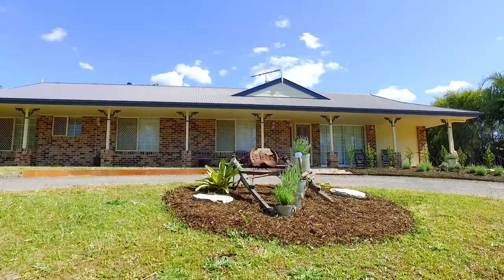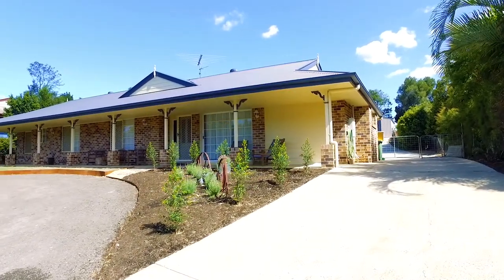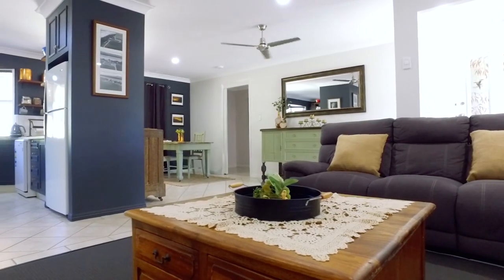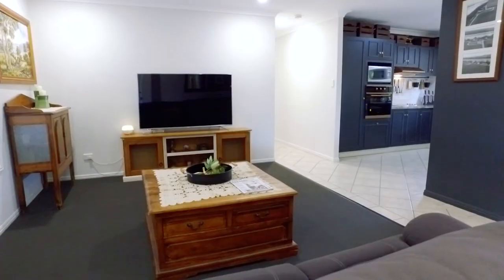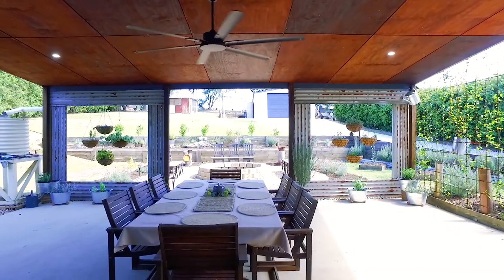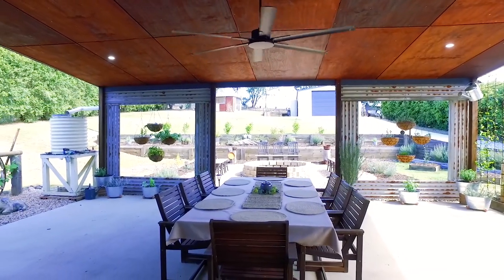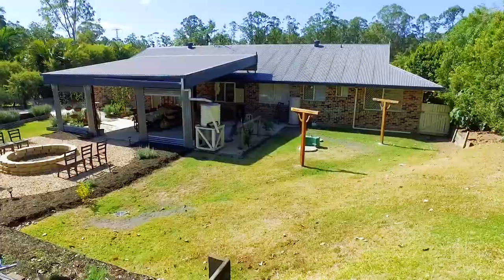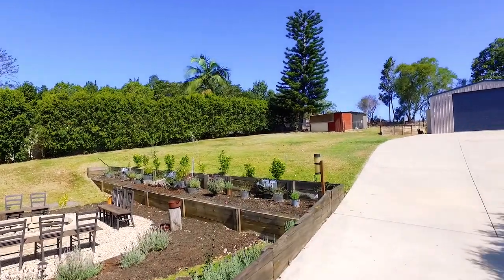Ray White Beerwah - 3 Kurrajong Court, BEERWAH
Ray White Beerwah
3 Kurrajong Court, BEERWAH